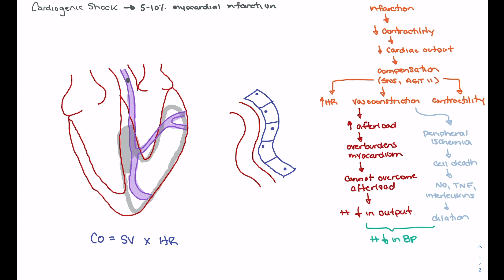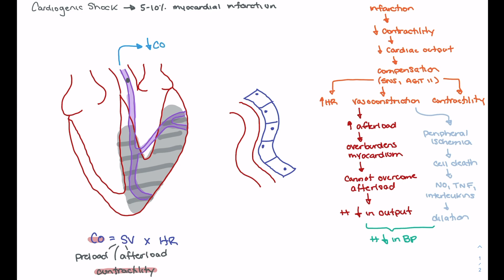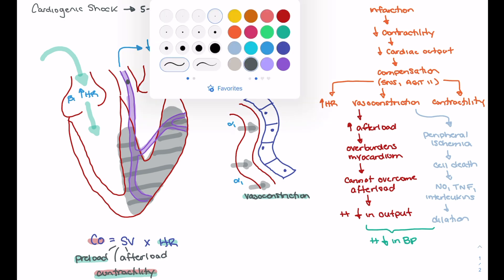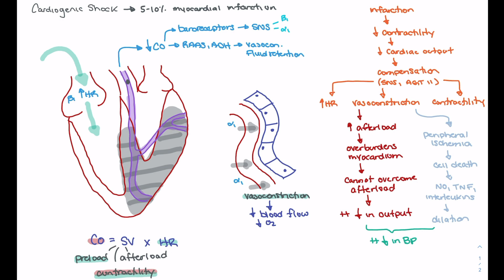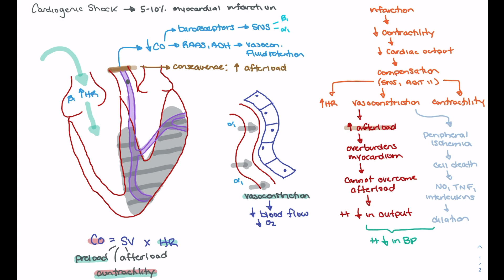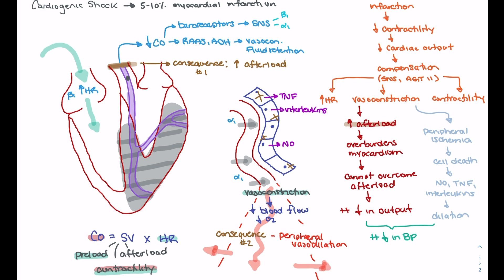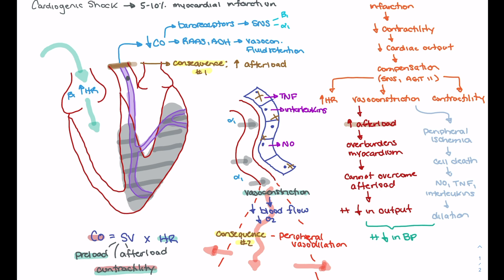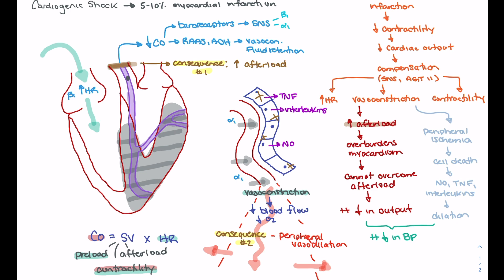Pathophysiology of Cardiogenic Shock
This video will explain the pathophysiology of cardiogenic shock related impaired contractility of the left ventricle.

00:00 - Introduction
00:55 - Infarction and output
02:34 - Activation of compensatory mechanisms
06:57 - Afterload
08:08 - Peripheral cell death
10:00 - Flowchart summary